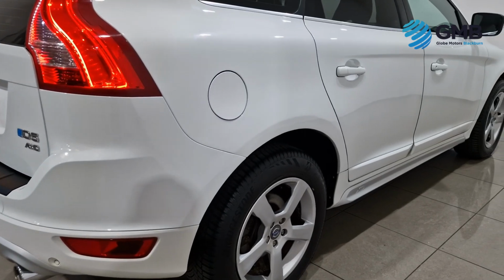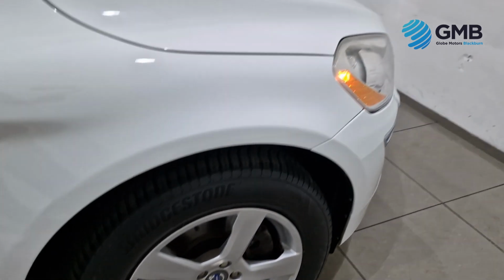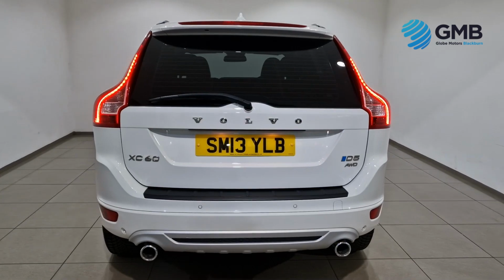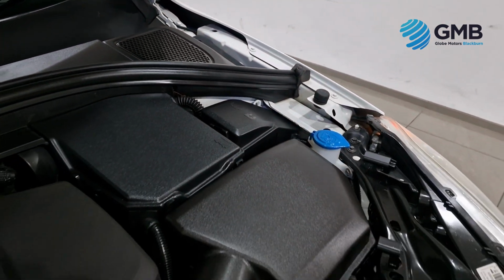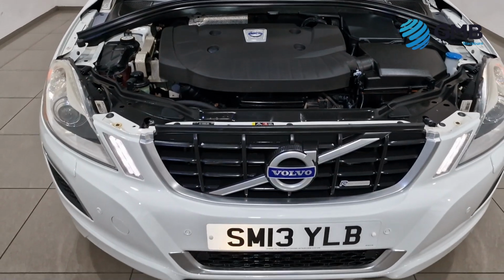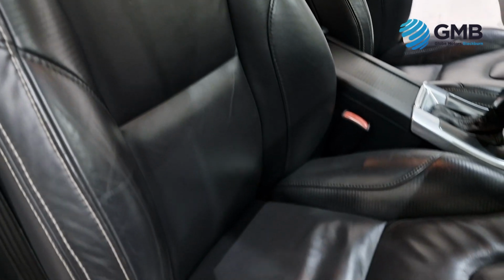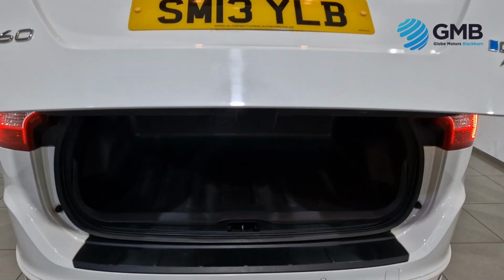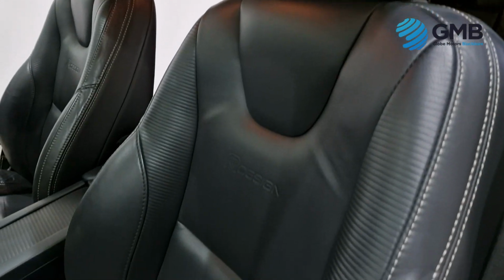VOLVO XC60 2 4 D5 R DESIGN AWD 5d 212 BHP